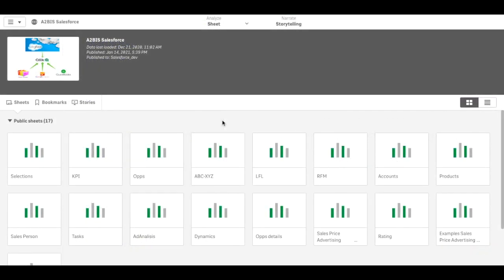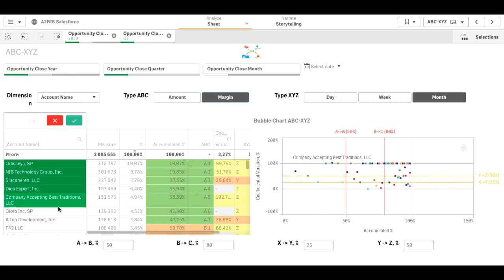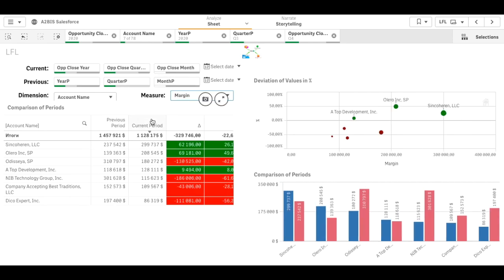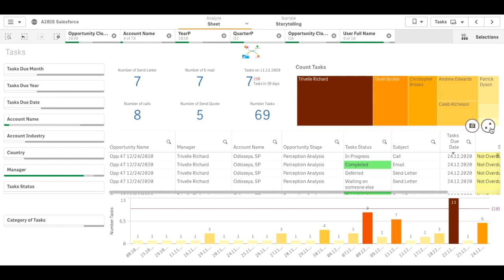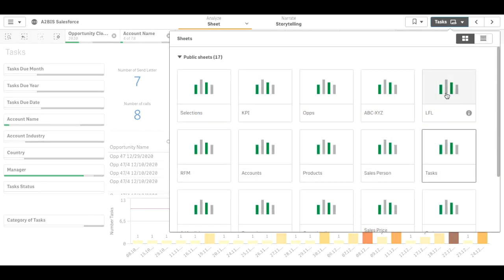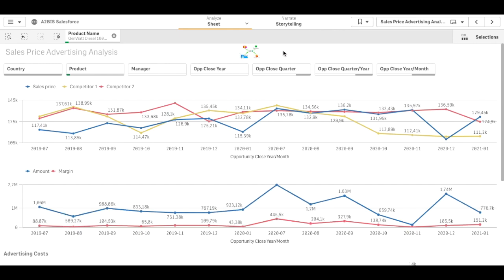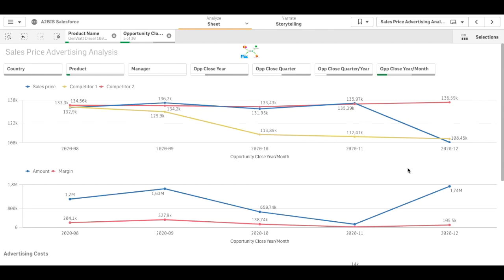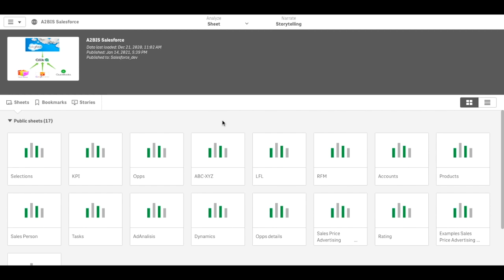Sales analysis for trade companies with Business Intelligence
We've developed an application for trade and e-commerce companies. Find out how to combine data sources for end-to-end analytics (CRM + Accounting system+ Google Analytics + competitors prices)